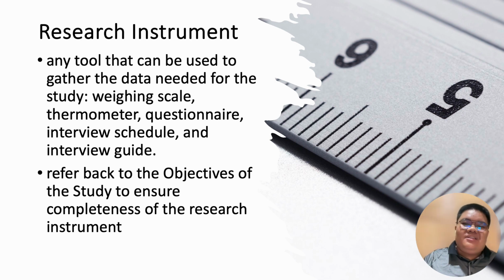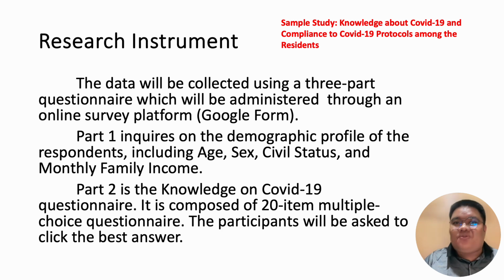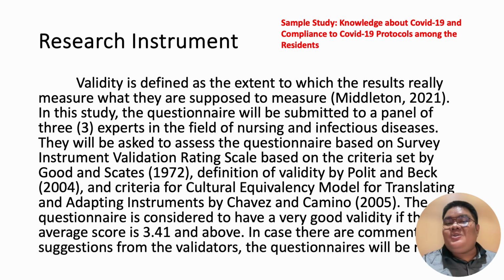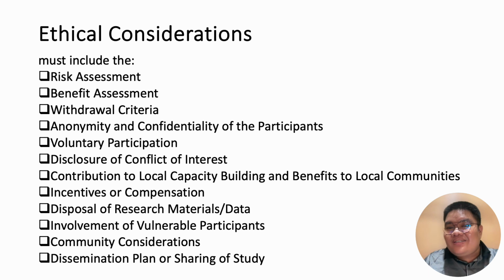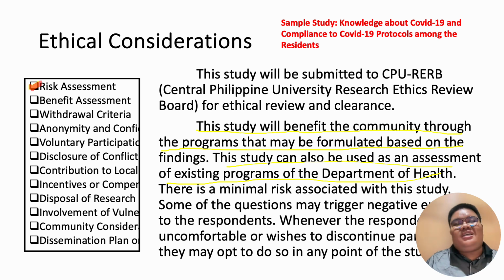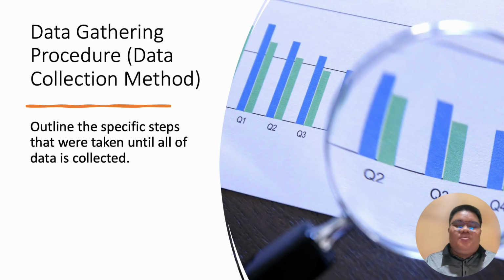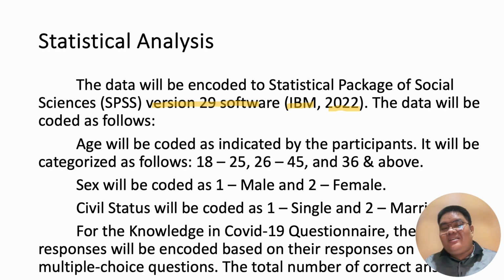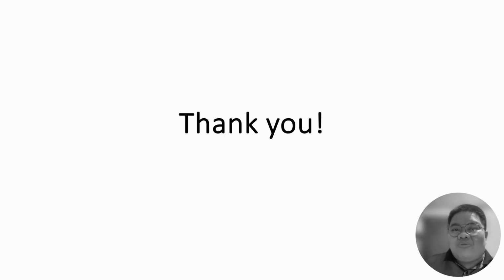QUAN Quantitative Research Protocol (17-2)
This lecture does not constitute professional advice and parts of the discussion may not be suitable for the general public. This is only supplementary material and is being augmented by live (synchronous) sessions to reinforce understanding of the concepts.